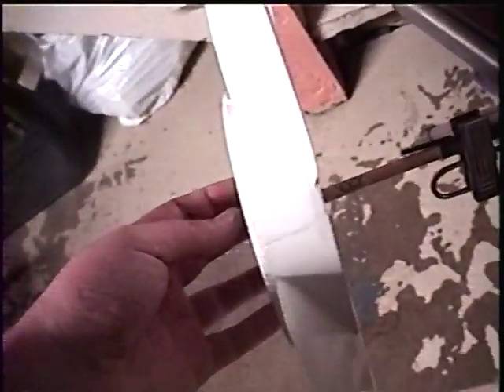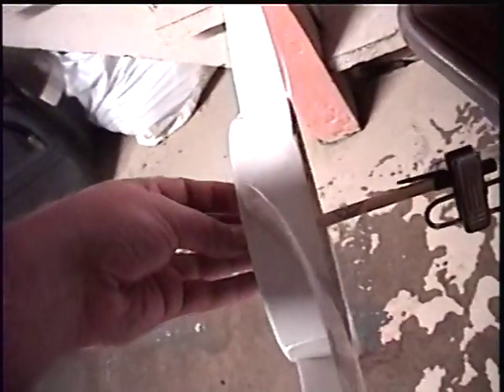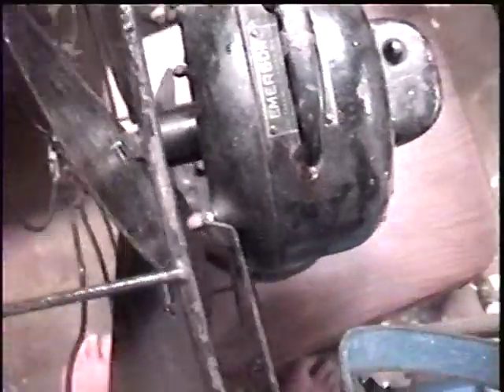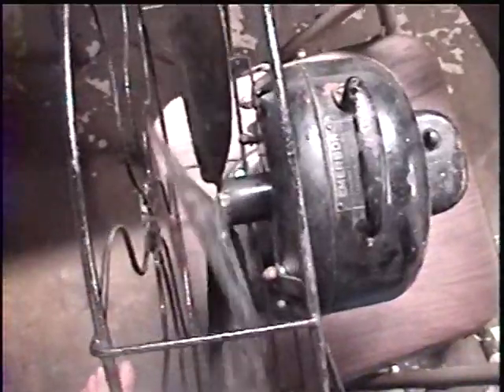Windmilling Lasko vs Emerson 73668.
A fun video of a Lasko fan blade windmilling in the breeze from an Emerson 73668 oscilating fan.  Reveals exactly why those Laskos barely put out more than a weak little breeze, hardly enough to keep you cool on a hot day.